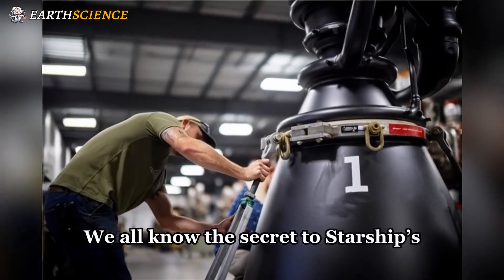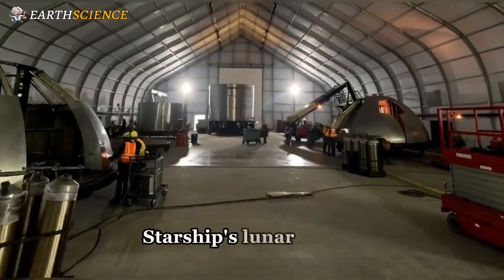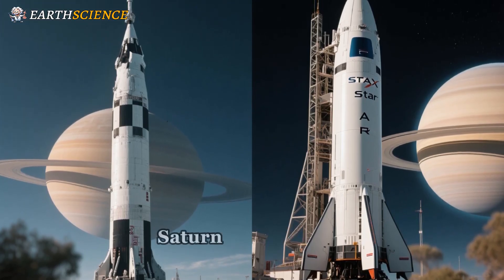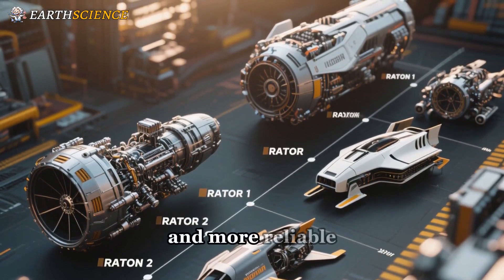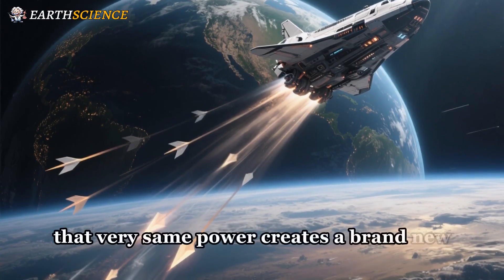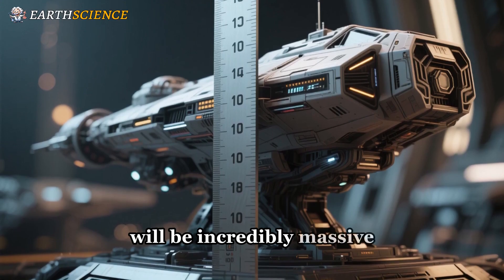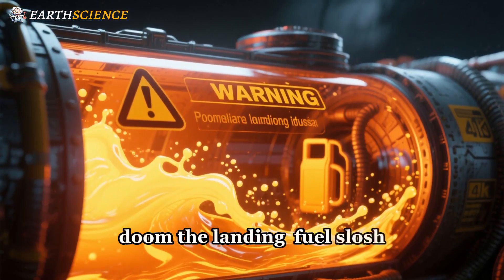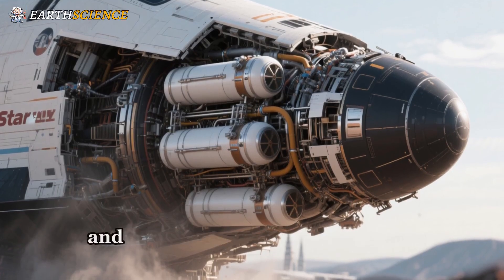SpaceX Starship V3: The Genius Solution for NASA's Lunar Landing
SpaceX Starship V3: The Genius Solution for NASA's Lunar Landing. This video examines how Raptor 3 and advanced fuel systems solve NASA’s lunar landing crisis.

In this video:
• Why the Raptor 3 engine’s power is a "weakness" for the Moon
• The physics of Plume-Surface Interaction (PSI) explained
• How "deep throttling" enables the high-stakes hover slam maneuver
• The "invisible" genius of propellant management and fuel slosh control

While the world focuses on the spectacle of 33 engines, the true innovation for the Artemis III mission lies in control and stability. We break down why the Human Landing System (HLS) no longer relies solely on separate landing thrusters. Instead, SpaceX is taming the beast through radical software and design choices that ensure a safe touchdown on the lunar regolith.

⏱️ TIMESTAMPS:
0:00 - Introduction: The Engine Paradox
2:15 - The Raptor 3 Power Problem
5:30 - Plume-Surface Interaction (PSI) Hazards
9:45 - The Deep Throttling Solution
12:20 - Hidden Genius: Propellant Management
14:50 - Conclusion: A New Era of Control

🔗 Related: How SpaceX Mastered Rocket Landing